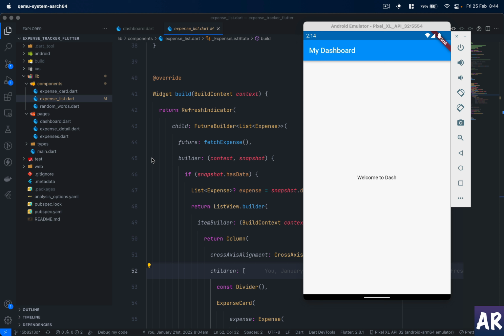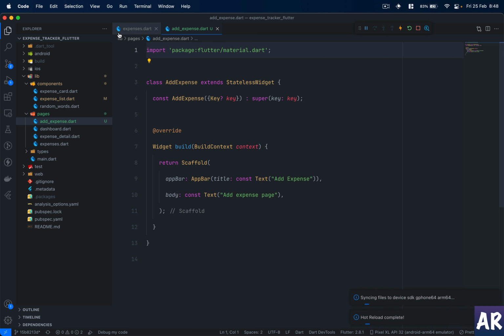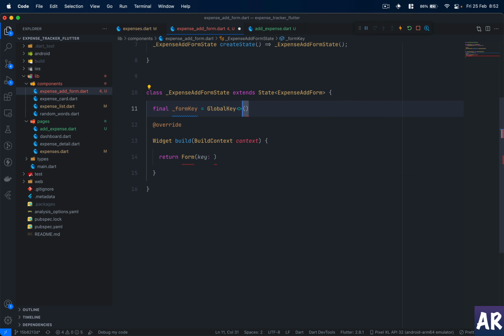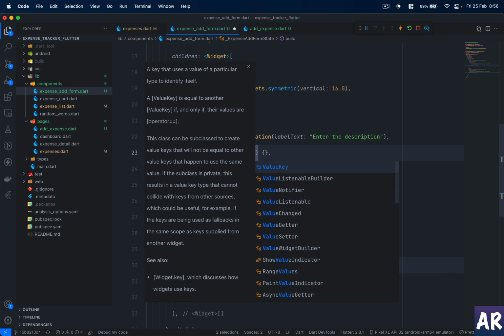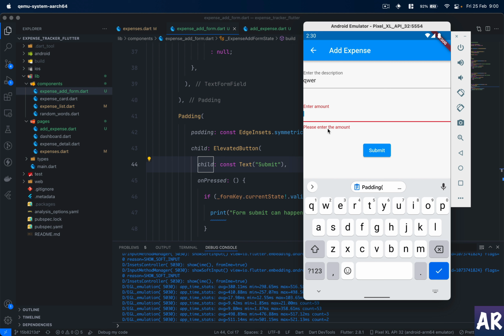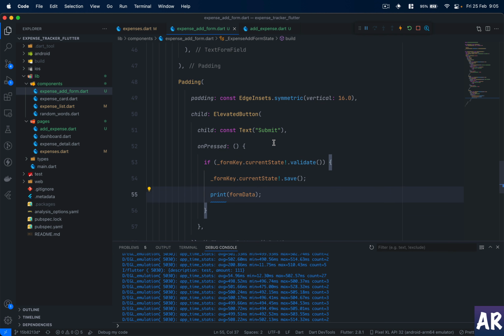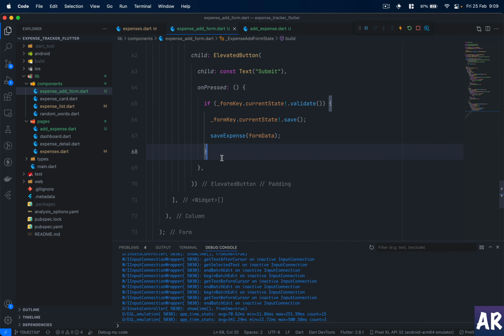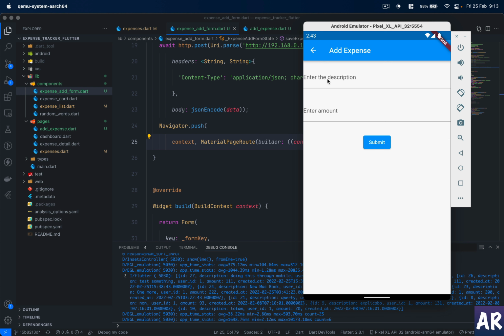Day 11 - Flutter form development to add an Expense | Validation, Post request and decoration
In this video, we are going to look at how to develop a form in Flutter to add an expense.

We will look at how we can do basic level of validation, save the data into the database by making a post call to the API.

Also, we will look at how we can get those nice animated Placeholder text to our Text fields.